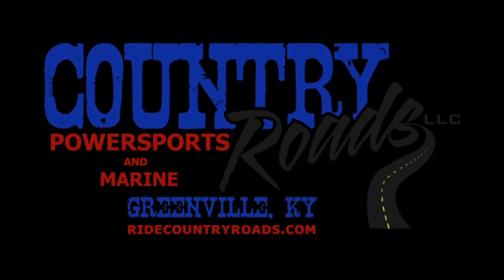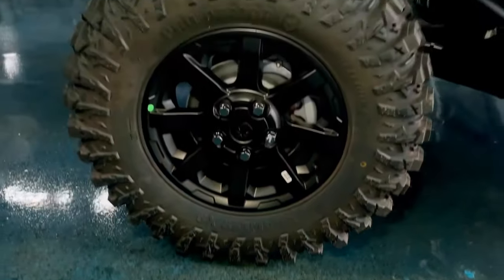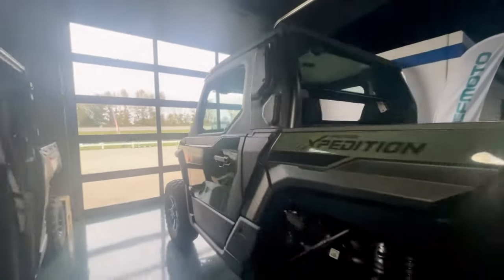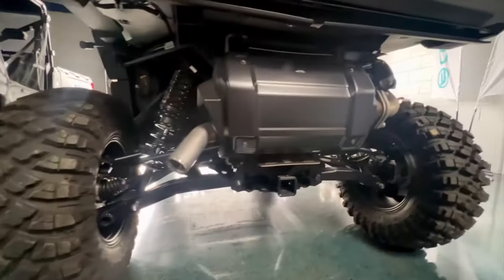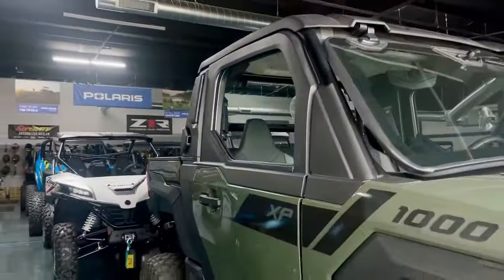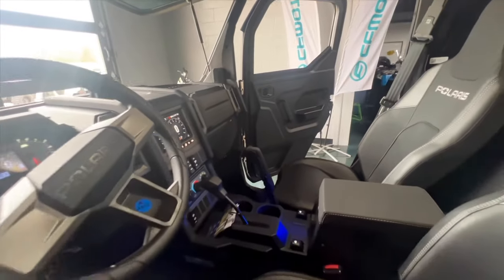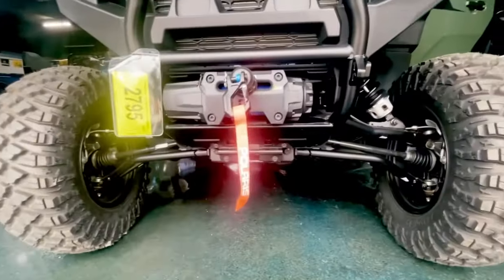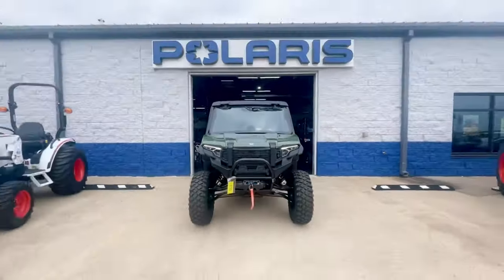Let’s EXPLORE the All NEW 2024 Polaris XPEDITION XP Northstar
Check out the all NEW 2024 Polaris Xpedition 1000 XP Northstar Ultimate in Army Green available at Country Roads Powersports in Greenville, KY. Please comment with any questions and give us a call or text at if you would like to arrange a test drive or take this Xpedition home!